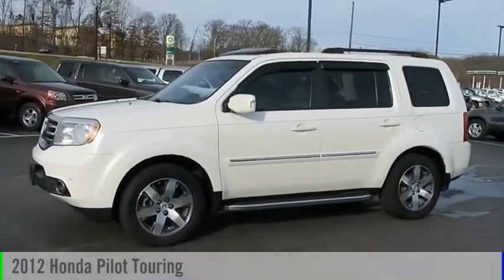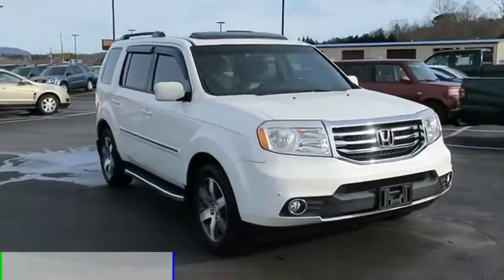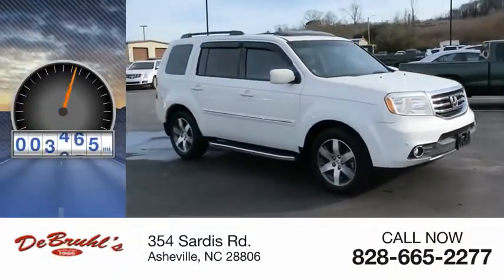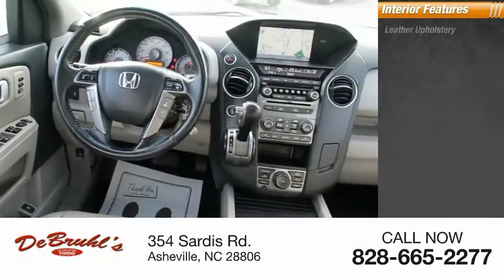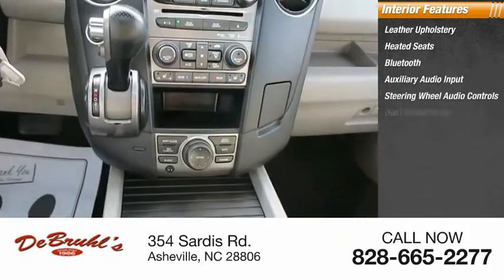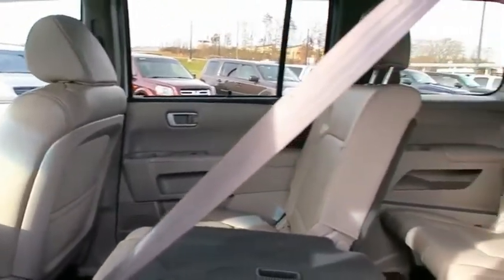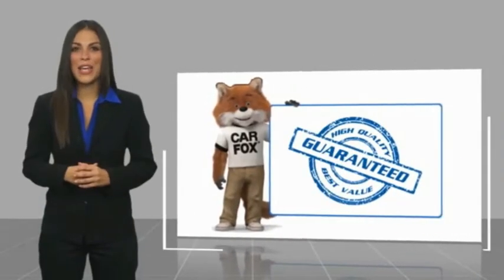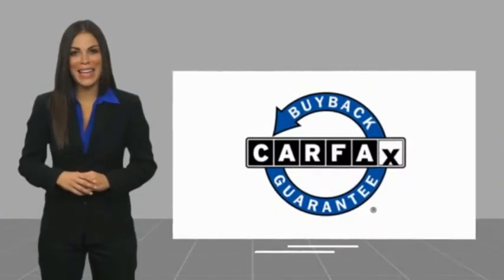2012 Honda Pilot Asheville NC 016852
2012 Honda Pilot Touring

354 Sardis Rd.

It has a 6 Cylinder engine.  This one's available at the low price of $19,950.  Rocking a dazzling white exterior and a gray interior, this car is a great pick.  Keep safe and comfortable with the telescoping steering wheel.  Interested? Call today to take this vehicle for a spin!  DeBruhl's Used Car Superstore is the largest independent auto dealer in WNC! We offer a full range of financing with our guarantee credit approval, everyone is approved here.